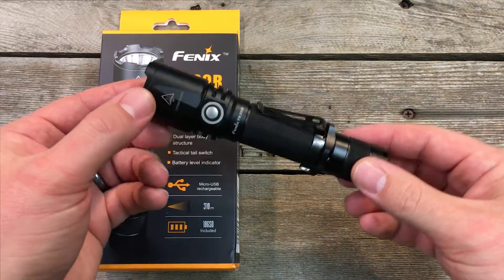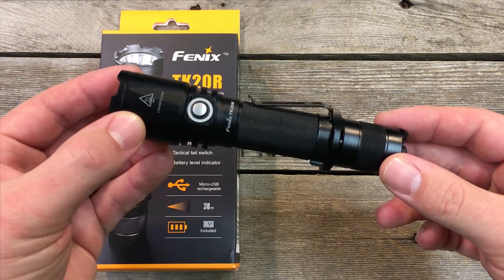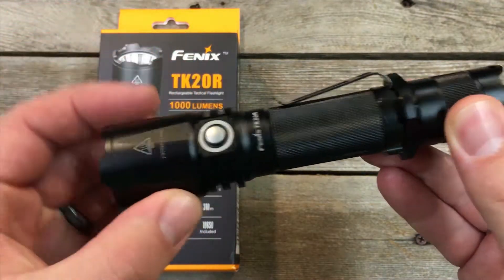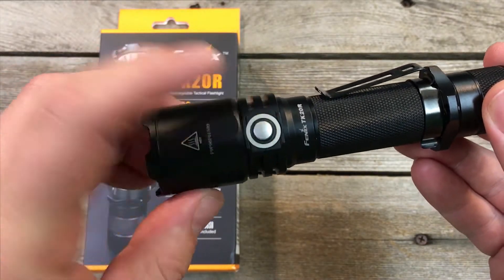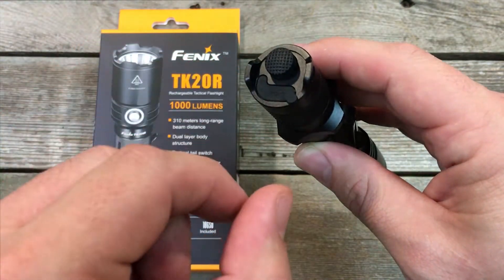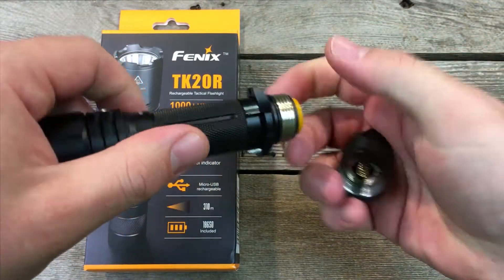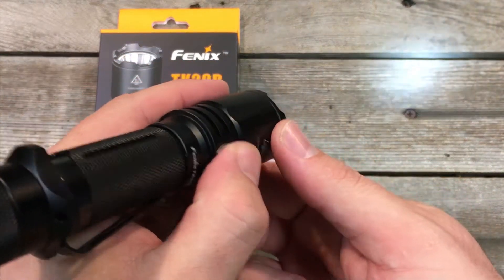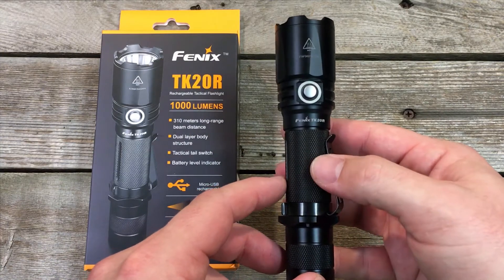Fenix TK20R Rechargeable Tactical LED Flashlight - Micro USB Charging 18650 Battery INSIDE the Light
Introducing Fenix's first rechargeable TACTICAL flashlight. The new features are sure to make this a top seller in the tactical flashlight industry. The Fenix TK20R is also going to be a top seller in the industrial setting and hunting environments. You get:
- 1000 Lumens with a focused beam of 1,017 feet
- Raised aluminum side mode button with an integrated charge status light
- Waterproof micro USB charging port integrated into the tactical tail switch
- Waterproof and Dust Proof to IP68